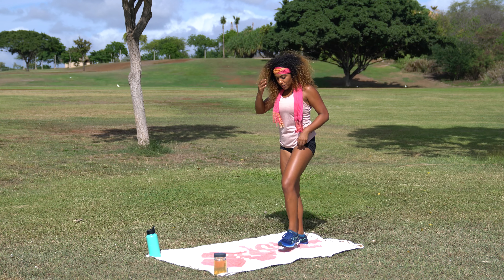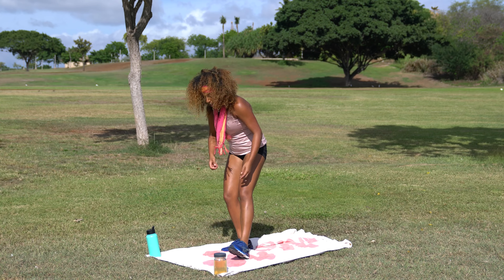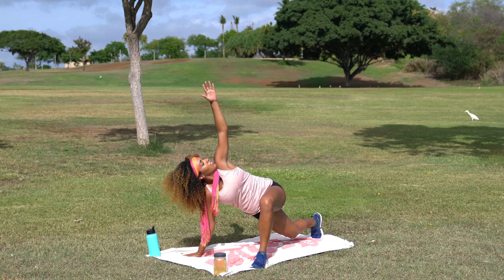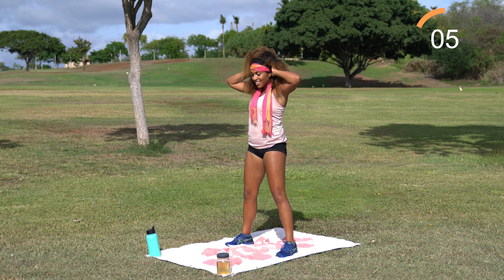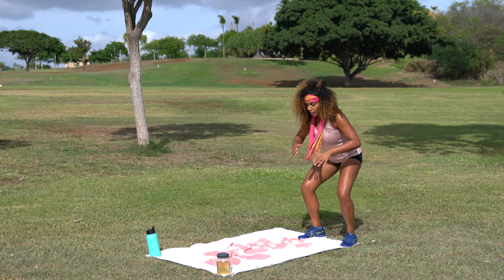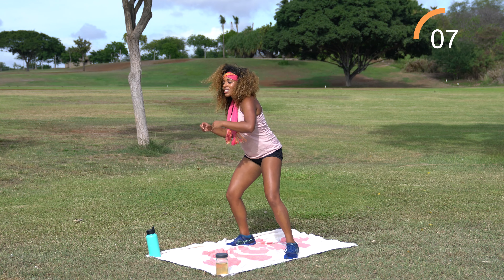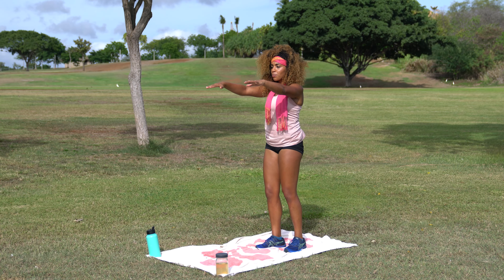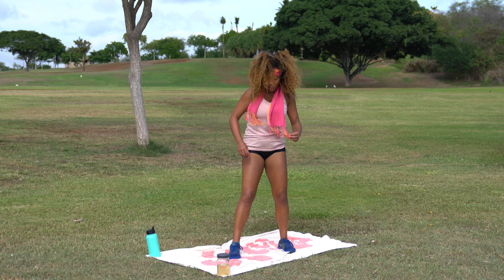Halloween Special - Spooky Squats - No Equipment Required | Workout With KK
Happy Halloween Team!! All fitness levels are welcome for today's Halloween themed spooky squats workout! Get ready to laugh, sweat, and work those legs in this workout! You can do this spooky squats workout outdoors, inside, or wherever you'd like; no equipment is required to get started!